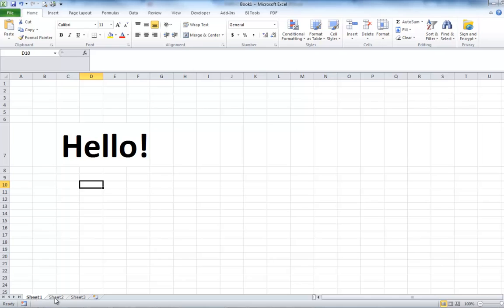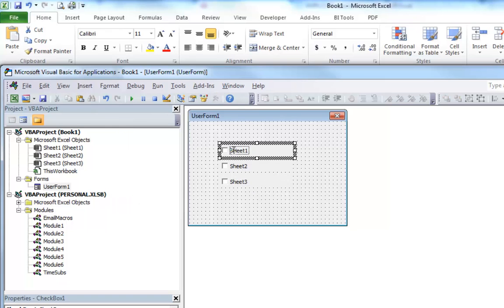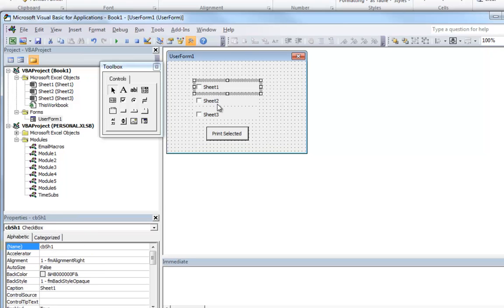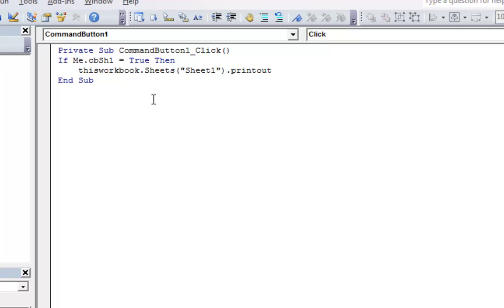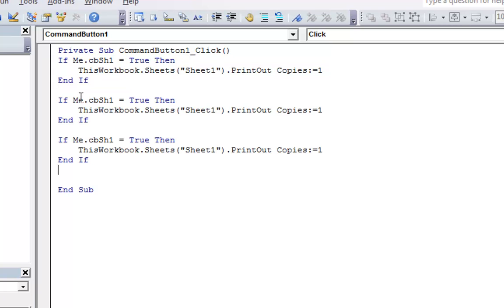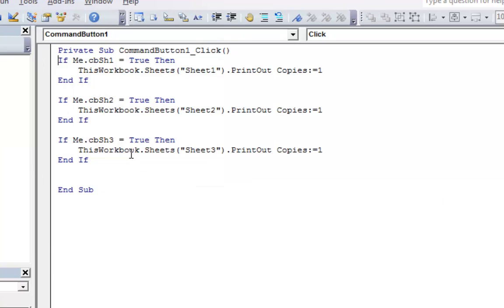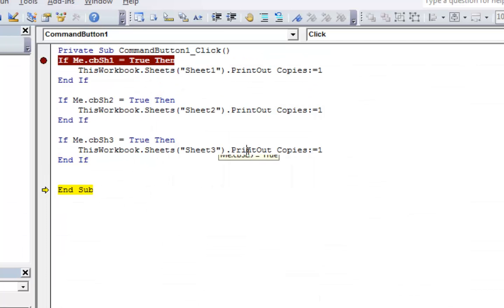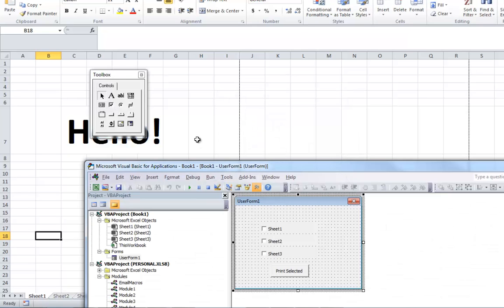Print Specific Sheets from Userform Checkboxes - User Q n A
In this lesson, we make a userform into a printing tool. We line up several checkboxes, each assigned to a worksheet. When the user clicks on whatever sheets they want and hit the button, it prints only those selected sheets. Simple!! Check it out!